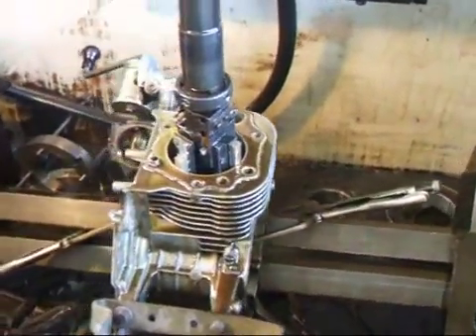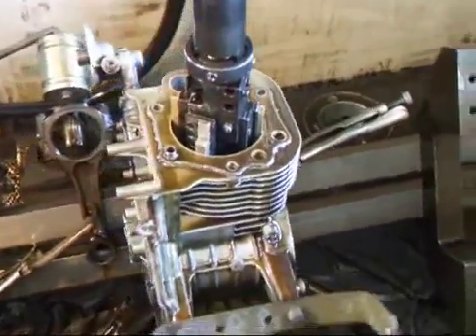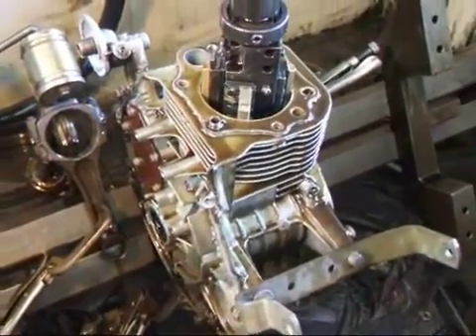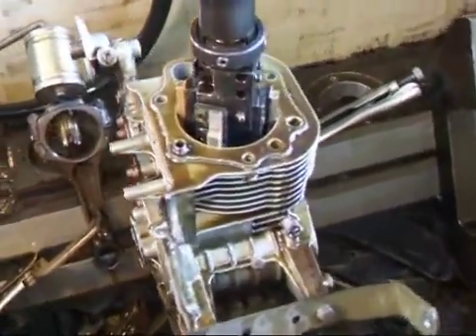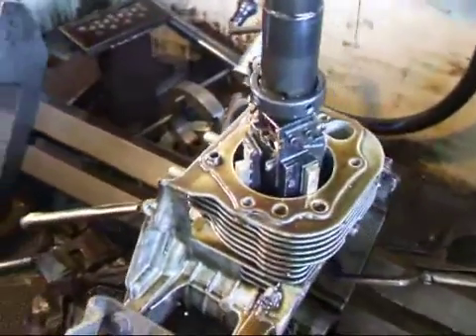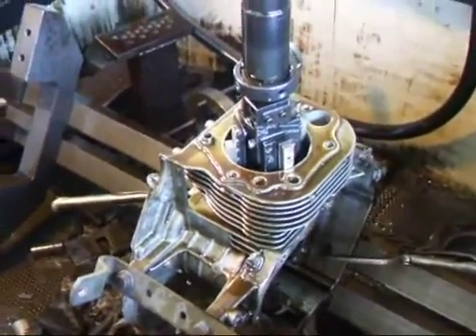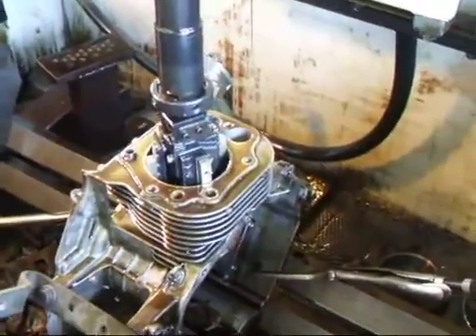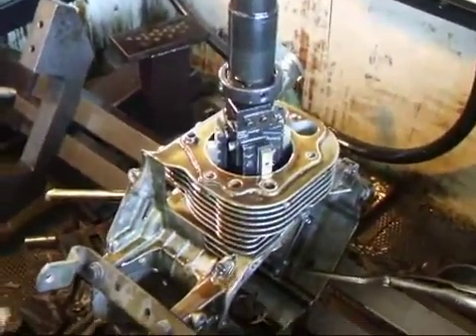1 Kawasaki Cylinder Honing